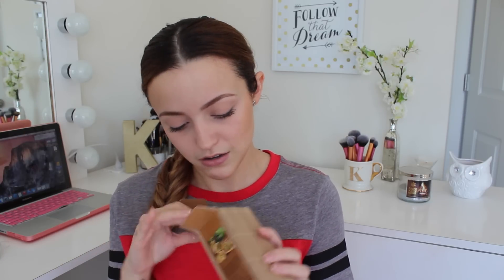January Boxycharm Unboxing! 2015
Here is my January Boxycharm!

Products In My Box:
Tarte Maracuja Oil Bronzing Serum
Beauty For Real "The Perfect Lip Pencil"
Mirabella Face Prime
purpose Skin Sparkle Flash Tattoos
Beauty For Real True Color Lip Cream in "Always There"

What I'm Wearing:
Earrings: Forever 21
Top: Victoria's Secret
Brows: Anastasia Brow wiz & Tinted Brow Gel in Dark Brown
Face: Maybelline Fit Me in 15 Fair, Mac Msf Natural in Medium, Too Faced Milk Chocolate Soleil Bronzer
Eyes: Tarte Gifted Mascara

FTC- Boxycharm sends me this box for free to unbox for you guys! AS ALWAYS, all opinions are my own! I am ALWAYS honest!